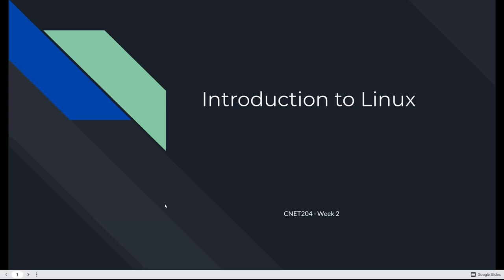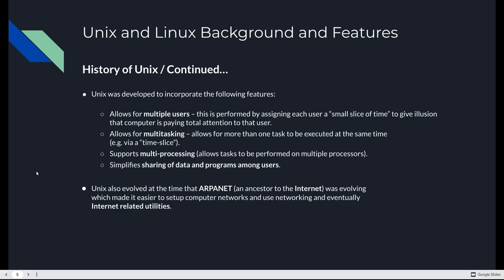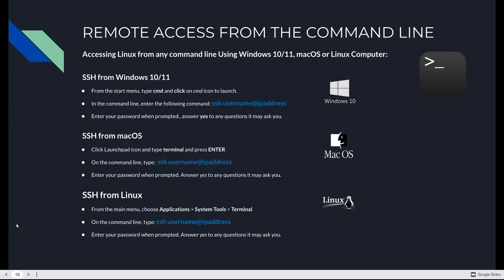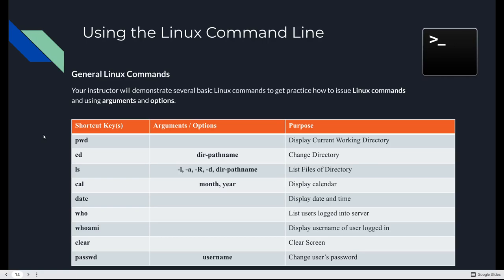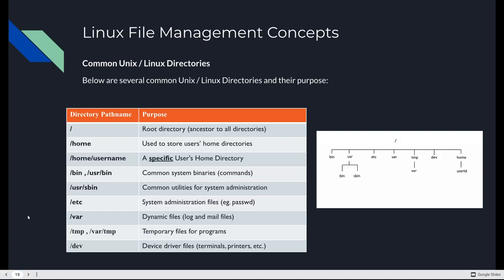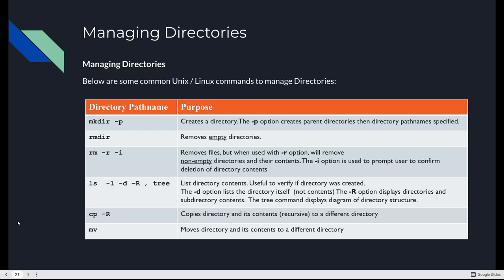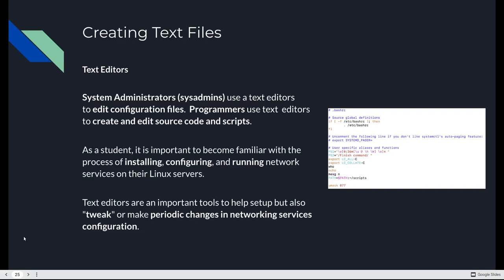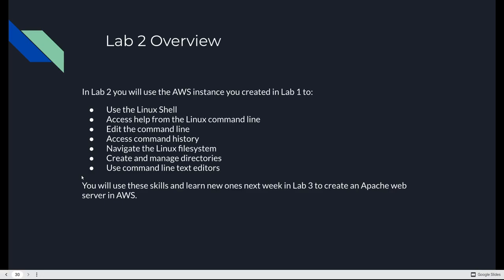Week 2 Lecture: Introduction to Linux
This is Lecture 2 for CNET204: Introduction to Web Design at Centennial College in Toronto, Ontario. Lab instructions